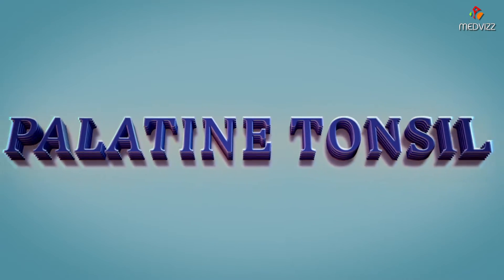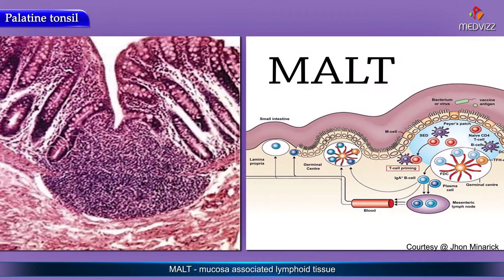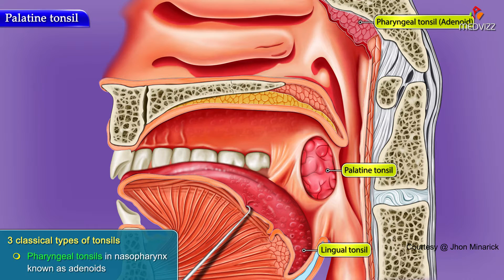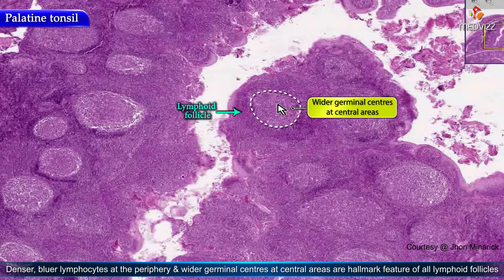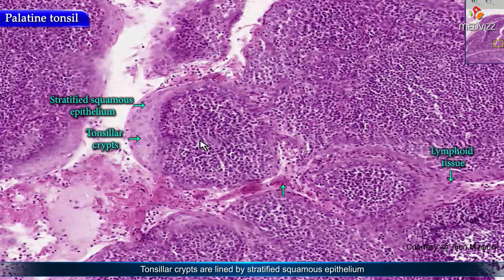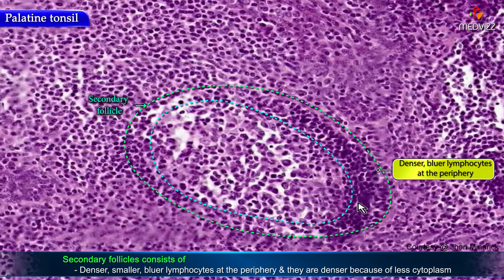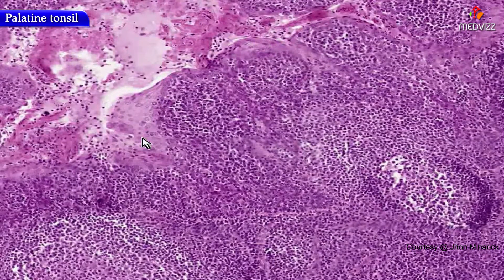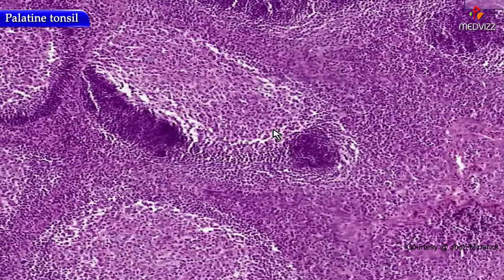Histology of Palatine tonsils - Shotgun Histology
Palatine Tonsils
These are located between the palatoglossal arch anteriorly and the palatopharyngeal arch posteriorly. They are located in the isthmus of the fauces (a cavity bound laterally by the palatoglossal arches, superiorly by the soft palate and by the tongue underneath). Laterally they are attached to the wall by a fibrous capsule and are covered in stratified squamous epithelium on the pharyngeal side. The tonsil is penetrated by 15-20 crypts. The lumen of the crypts contain lymphocytes, bacteria, and desquamated epithelial cells.

The palatine tonsils receive their blood supply from the tonsillar branches of five arteries:

ascending palatine branch of the facial artery
tonsillar branch of the facial artery
ascending pharyngeal branch of the external carotid
dorsal lingual branch of the lingual artery
lesser palatine branch of the descending palatine artery
Venous drainage is to the internal jugular vein via the peritonsillar plexus of lingual and pharyngeal veins.

The nerve supply to the palatine tonsils arises from the maxillary division (V2 division) of the trigeminal nerve (cranial nerve V) as well as the tonsillar branches of the glossopharyngeal nerve (cranial nerve IX). The glossopharyngeal nerve will also continue on to supply taste to the posterior one-third of the tongue as well as sensation.

Histology
Microscopically, the tonsil is a mass of lymphoid follicles supported on a connective tissue framework. In addition, the center of each of these nodules is densely packed with lymphocytes, and is referred to as the germinal center. The tonsillar crypts (except the pharyngeal tonsil) will penetrate from the surface, almost down to the very center of the tonsil follicle. The luminal surfaces of the tonsils are coated in non-keratinizing stratified squamous epithelium, which is the same tissue of the surrounding oropharynx.

They have antigen-presenting cells on their surface that alert the underlying B and T cells, which are part of the adaptive immune response. In addition, the B cells produce antibodies, mainly IgA, which act to provide immune protection on mucosal surfaces.